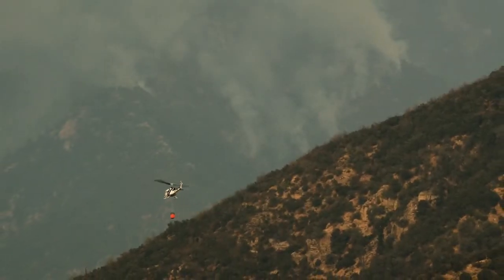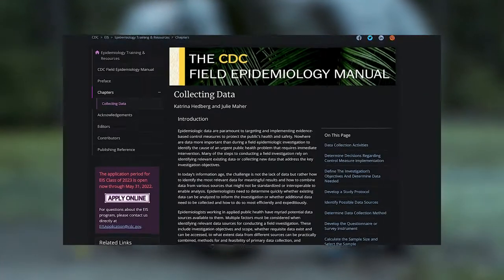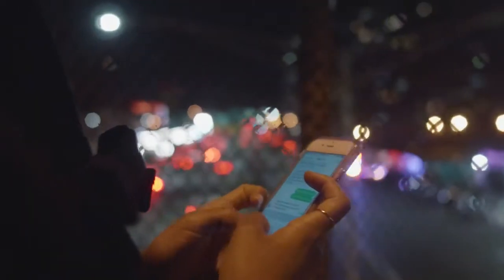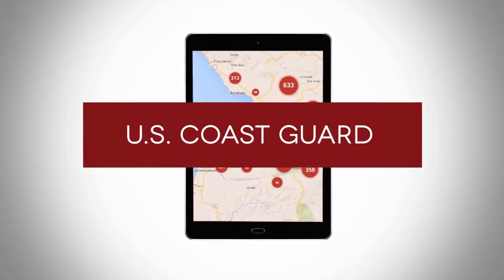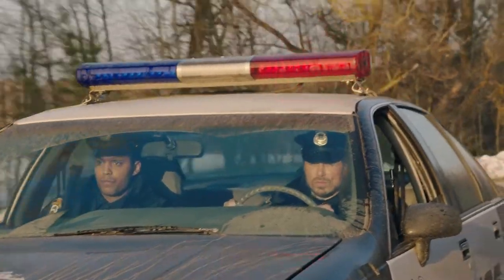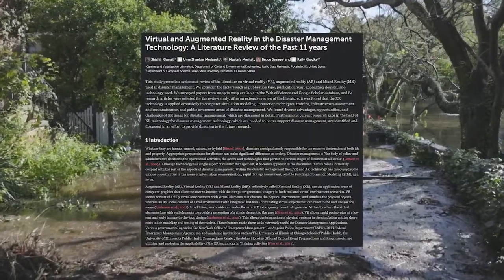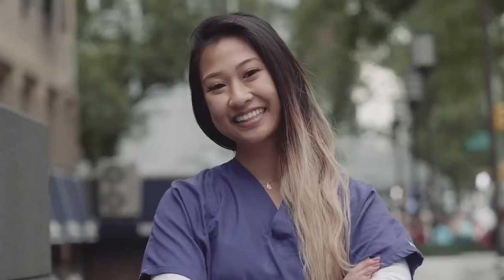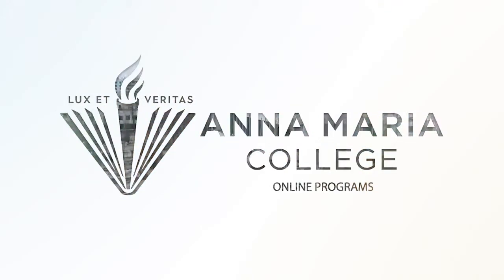Technology Innovations for Emergency Personnel | Anna Maria College Online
Earning your B.S. in Fire Science helps you stand out to employers. Anna Maria College was one of the first schools to attain FESHE recognition from the U.S. Fire Administration. As such, you will take innovative courses that meet excellence standards set by FESHE professional development committees and the National Fire Academy (NFA).

In addition to offering a FESHE-recognized fire science degree online, Anna Maria College is accredited by the New England Commission of Higher Education. This accreditation signals the quality education you'll receive in our online program.